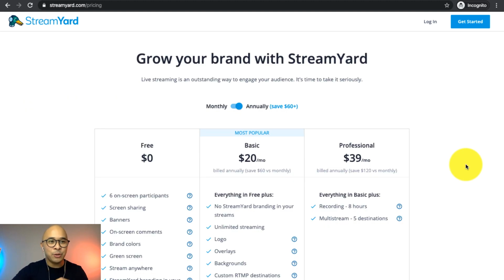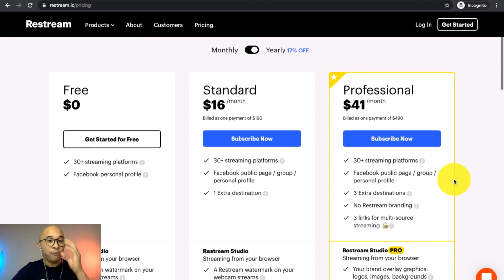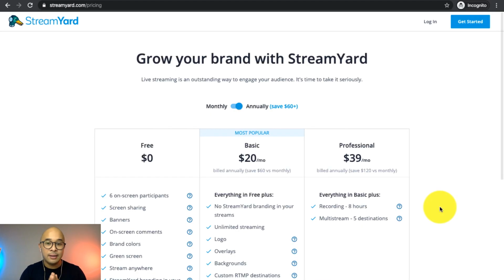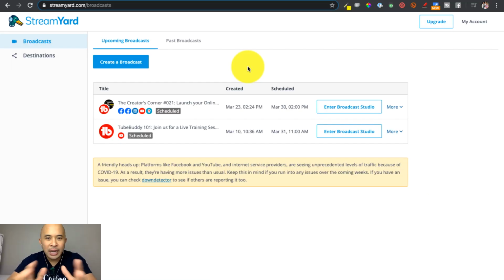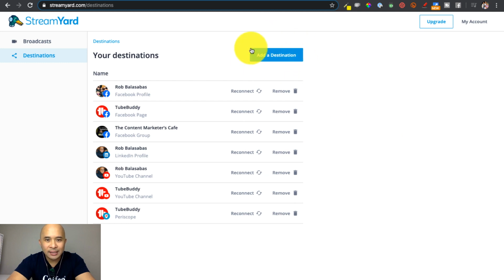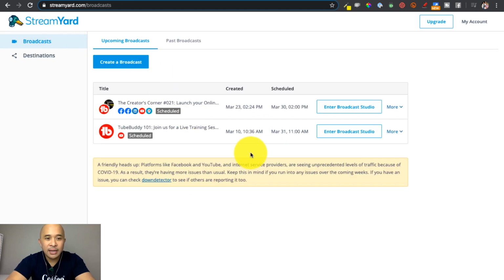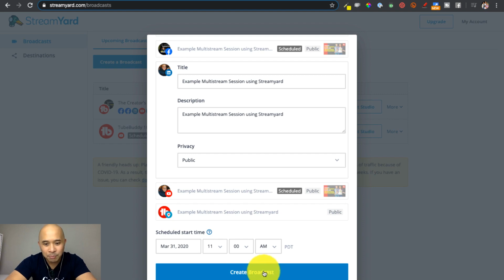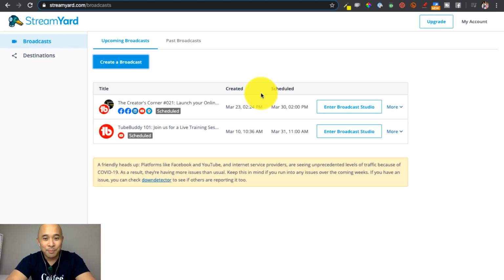How to STREAM to MULTIPLE CHANNELS at Once Easily Using STREAMYARD (NO RESTREAM.IO needed!)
As a BONUS, I will give a 30-minute Coaching Call to any new Patrons before May 18th.
In this video, I'll show you How to Stream to Multiple Channels at Once Easily Using STREAMYARD. I stream to multiple channel at once multiple times each week using Streamyard. I used to use Restream.io but now that Streamyard has Multi Streaming Built-In, I can simply livestream to multiple channels at the same time using this one easy multistreaming tool. Streamyard has become one of my favorite livestreaming platforms.

✨ THE CREATOR'S CORNER LIVE SHOW (which I Stream to Multiple Channels!)

Rob Balasabas is a Content Creator, that creates tutorials for other Content Creators that want to learn more about Social Media, Video Marketing, Live Streaming, Community Building, and the occasional vlog :)